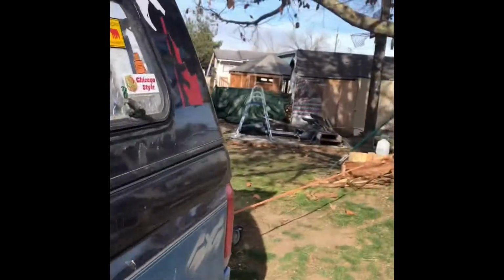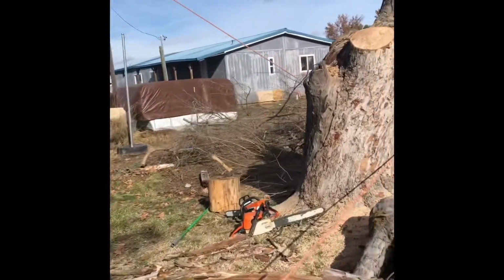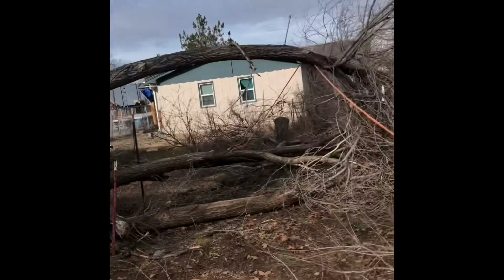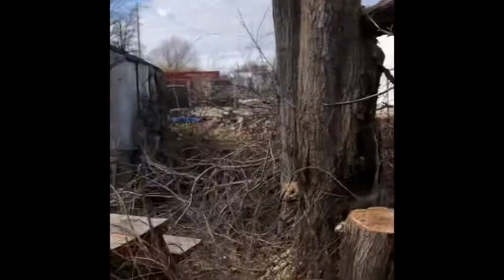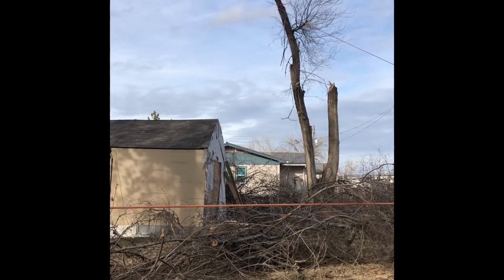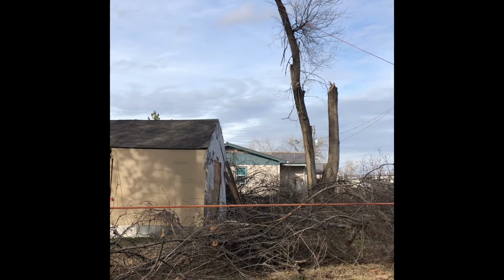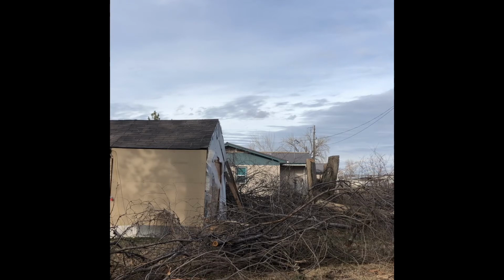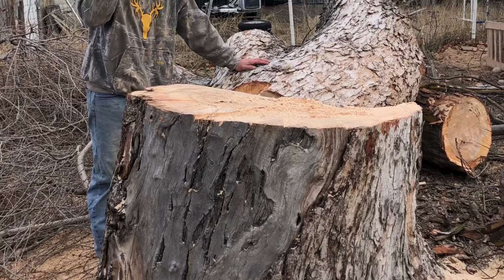The trickiest tree felling job ever. Don’t crush the gazebo!!!